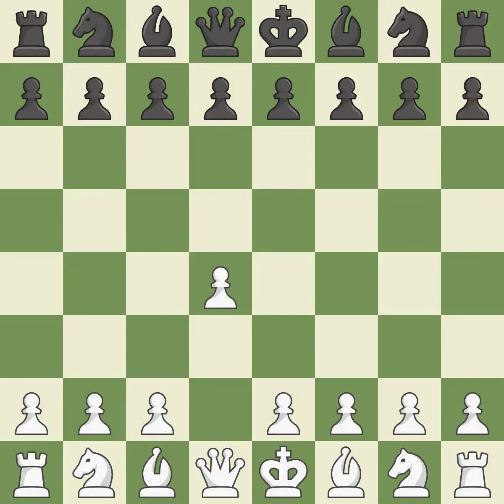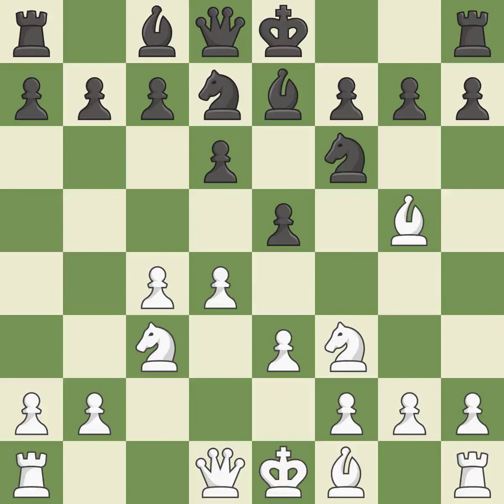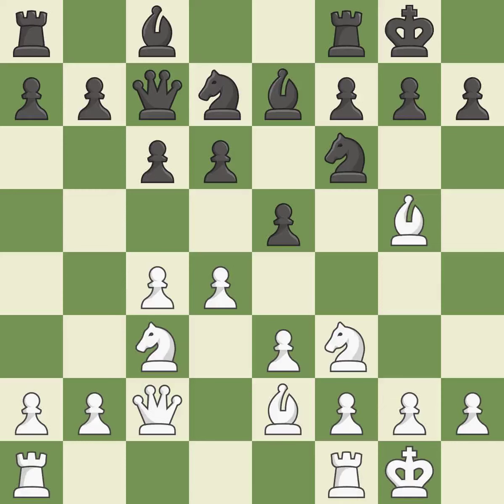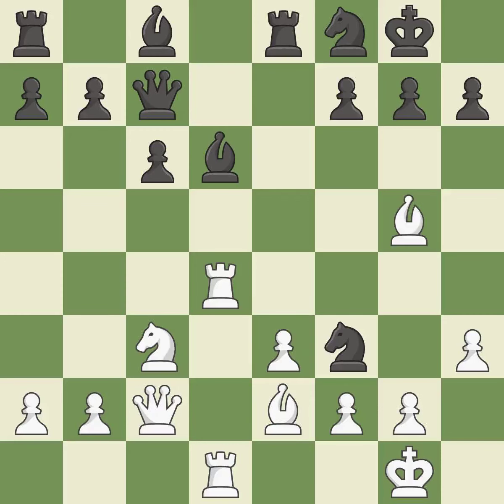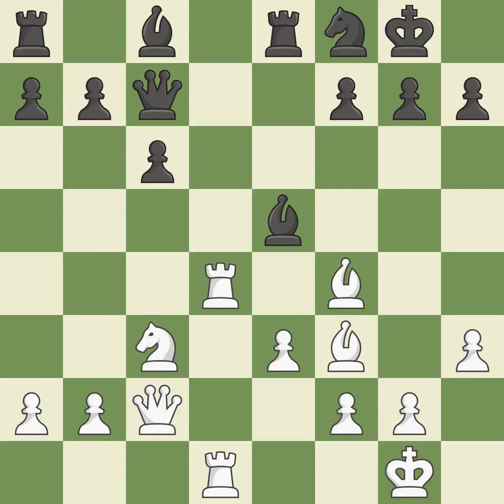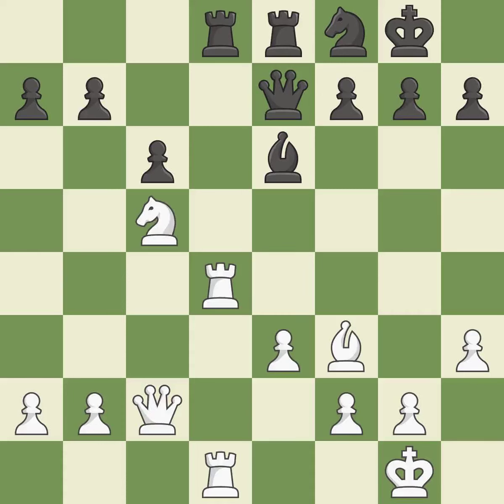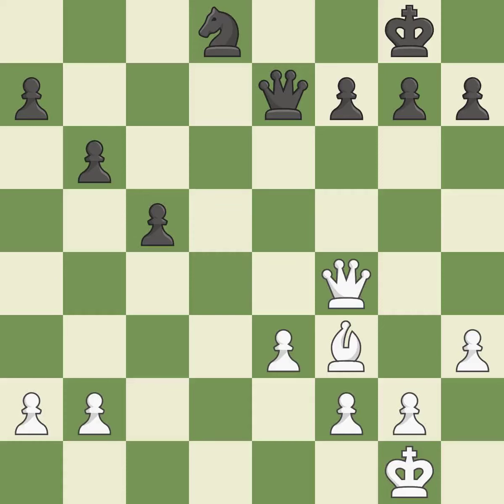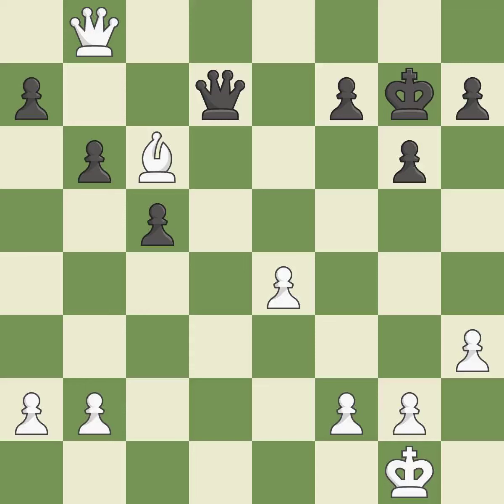White Bluebaum, M., Black Plat, V.,Old Indian Defense: 3.Nf3, Event Mitropa Cup 2012, Site Sibenik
Old Indian Defense: 3.Nf3, Event Mitropa Cup 2012, Site Sibenik CRO, Date 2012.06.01, Round 2, White Bluebaum, M., Black Plat, V., Result 1/2-1/2, ECO A41, WhiteElo 2428, BlackElo 2485, PlyCount 61, EventDate 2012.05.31, EventType team, EventRounds 9, EventCountry CRO, Source Mark Crowther, SourceDate 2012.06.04, WhiteTeam Germany, BlackTeam Czech Republic, WhiteTeamCountry GER, BlackTeamCountry CZE